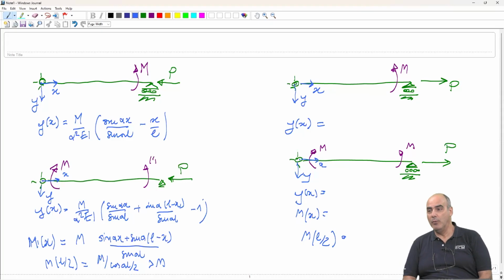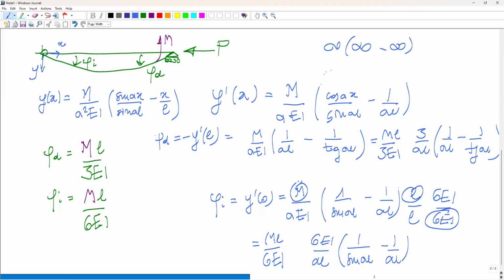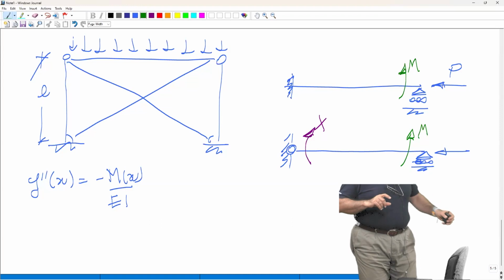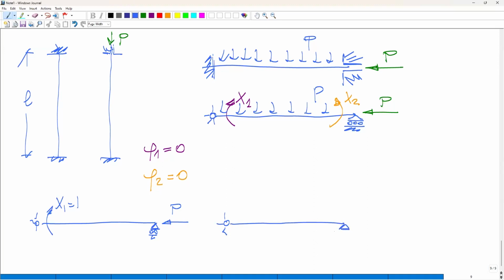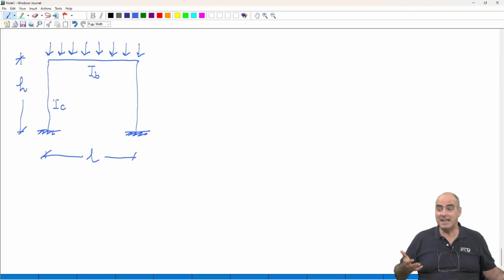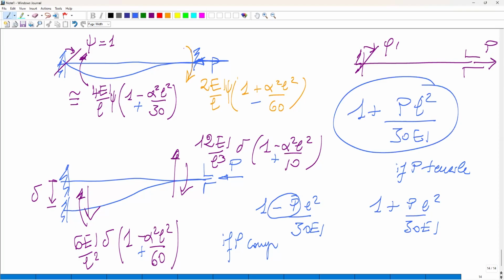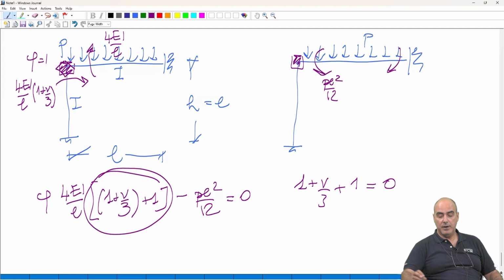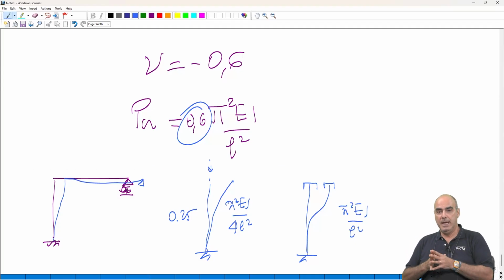L05 Design of Connections Part 2